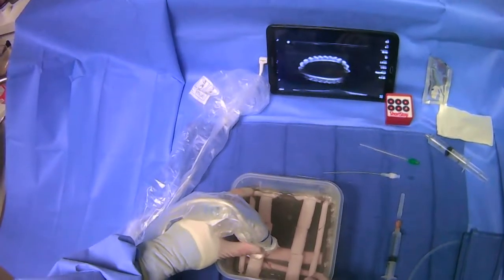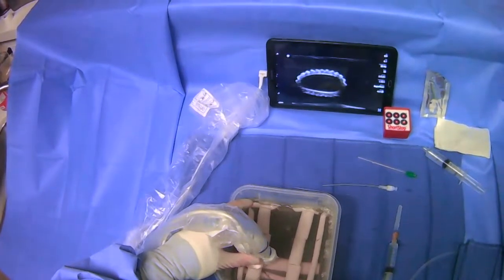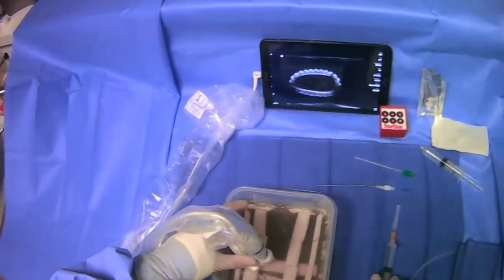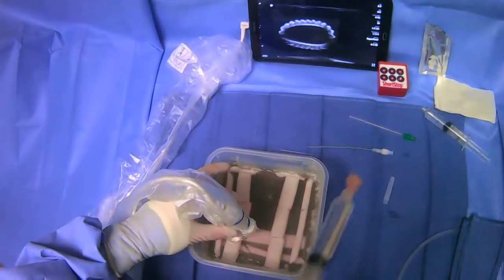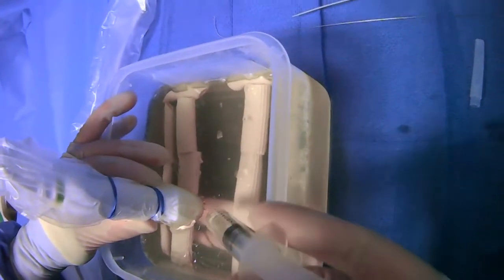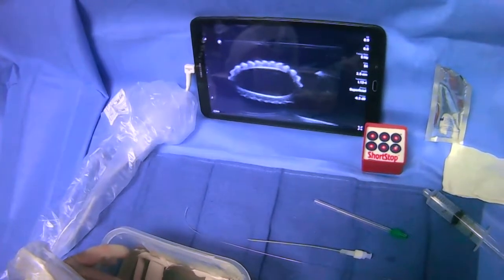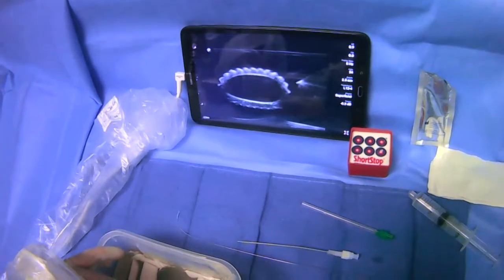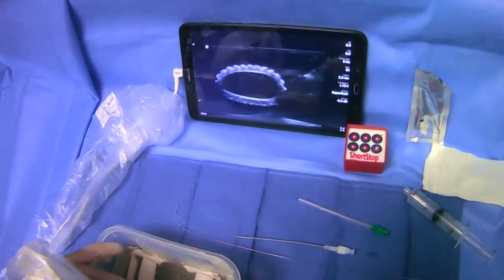Giving Lidocaine For IJ Puncture Puncture Perpendicular To Vessel